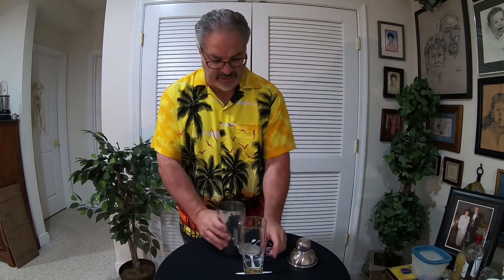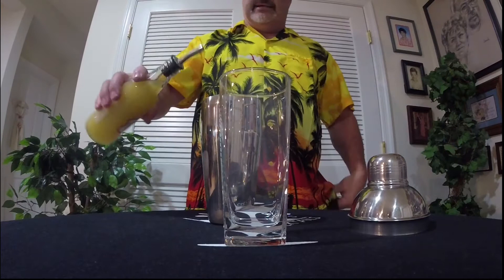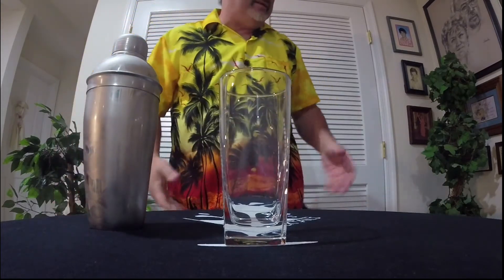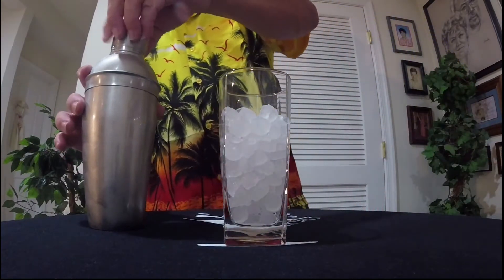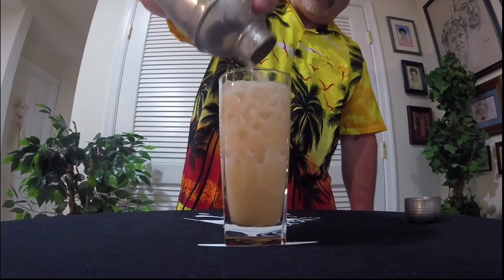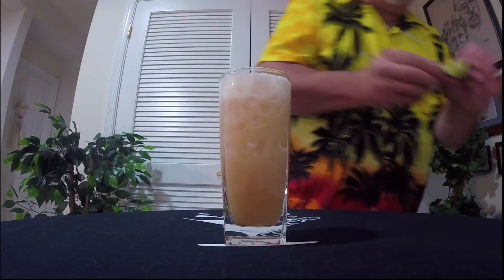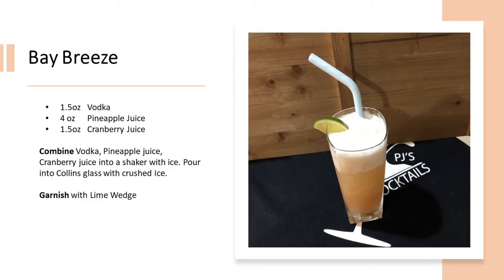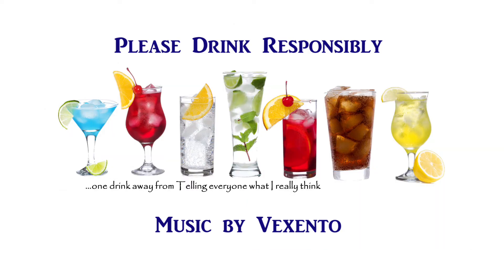How I Make A Bay Breeze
1.5oz   Vodka
4 oz     Pineapple Juice
1.5oz  Cranberry Juice

Combine Vodka, Pineapple juice, Cranberry juice into a shaker with ice. Pour into Collins glass with crushed Ice.

Garnish with Lime Wedge